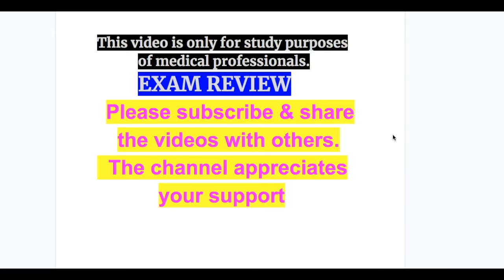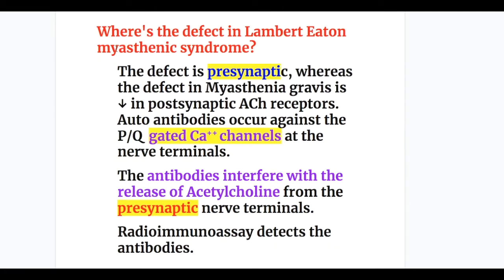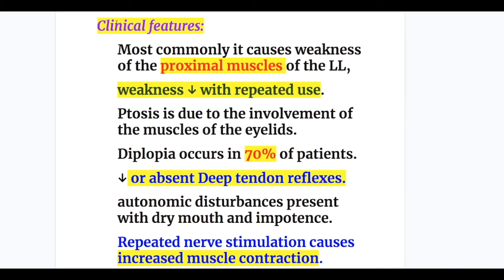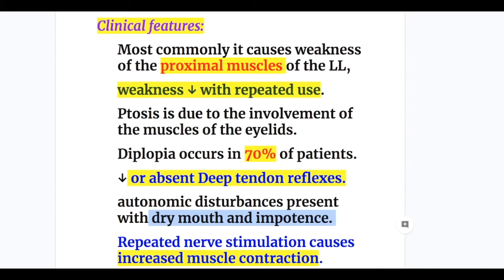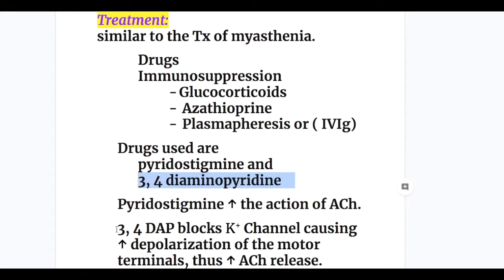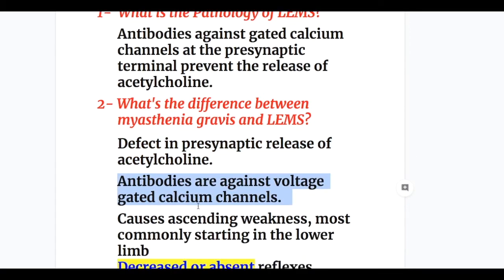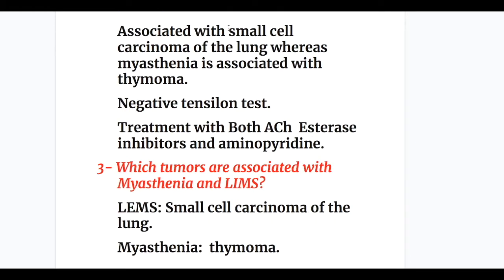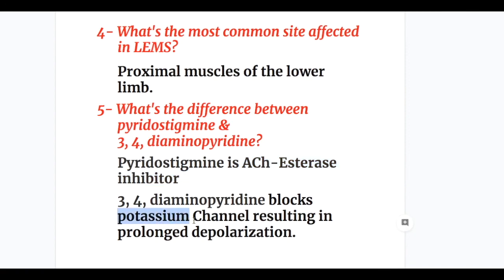Lambert Eaton Myasthenic Syndrome (myasthenia gravis VS LEMS)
Lambert Eaton Myasthenic Syndrome
 (myasthenia gravis VS LEMS)